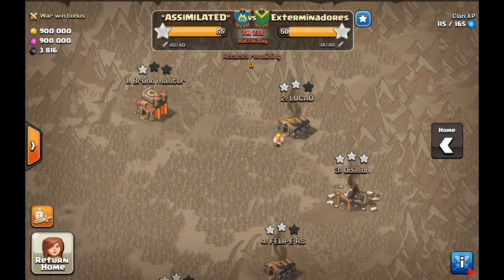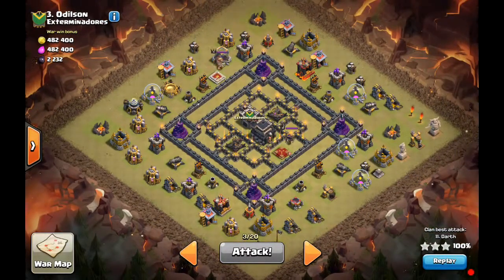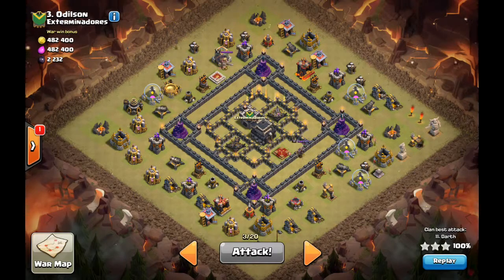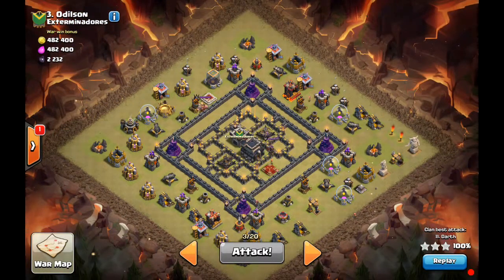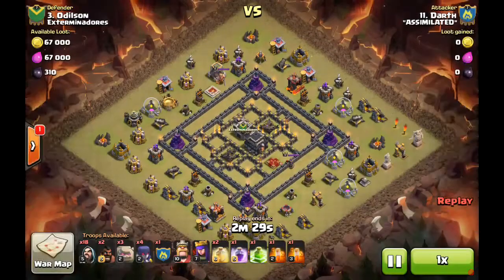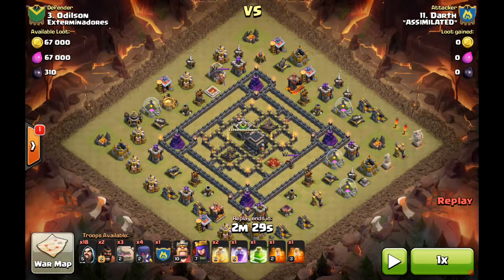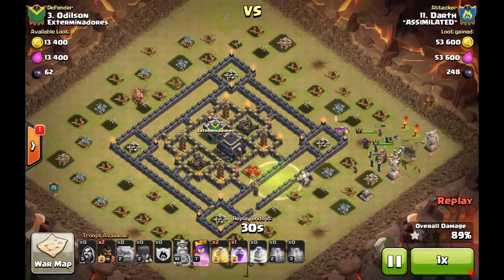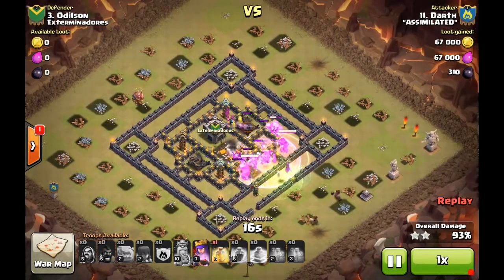Beating Popular Internet Bases - TH9 "4 Corner"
Beat this popular internet base using GoWiWi